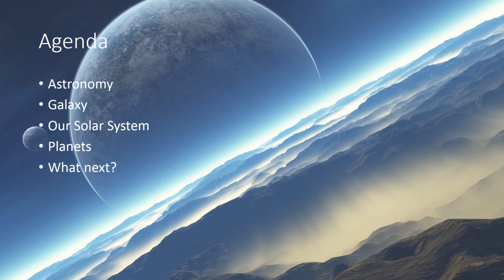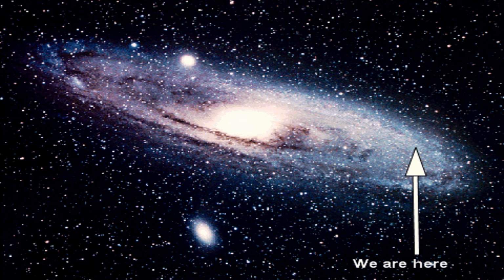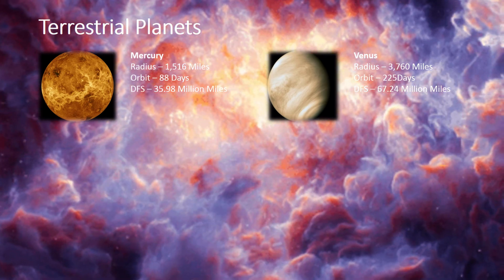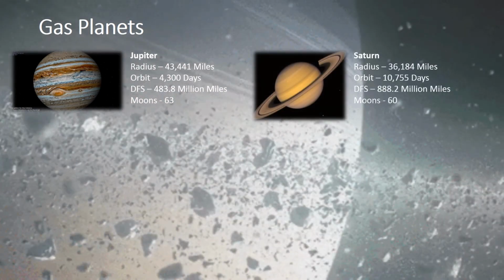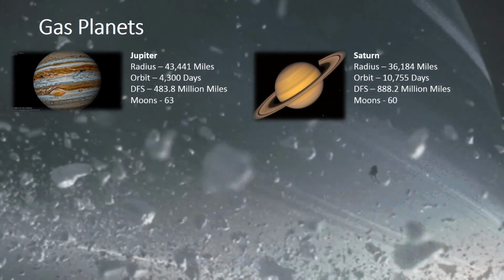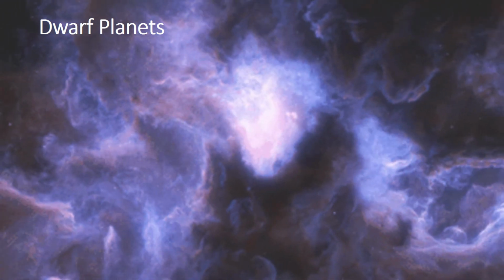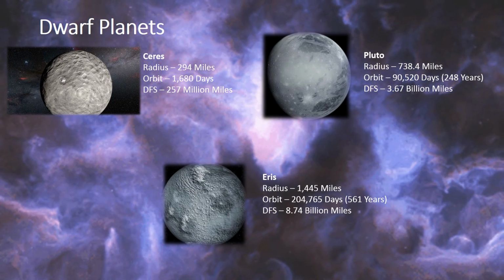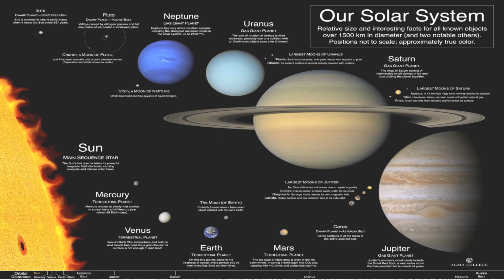Astronomy - Class STEM Talk Presentationn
This video is created to spark student interest in studying Astronomy